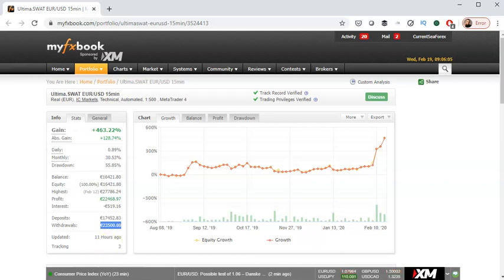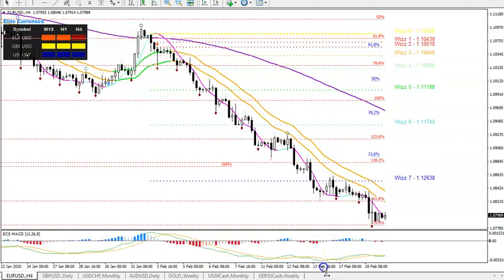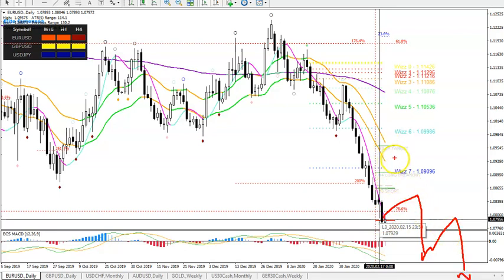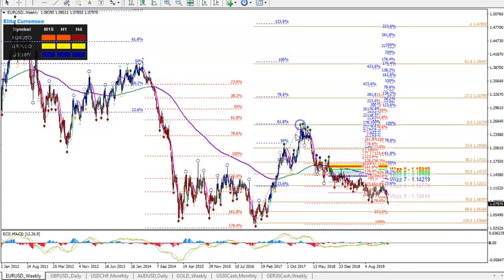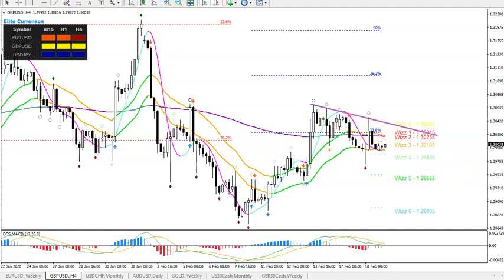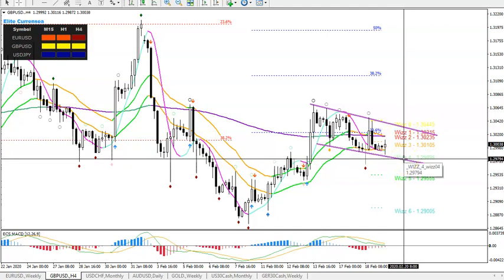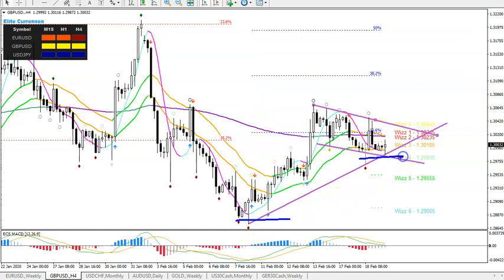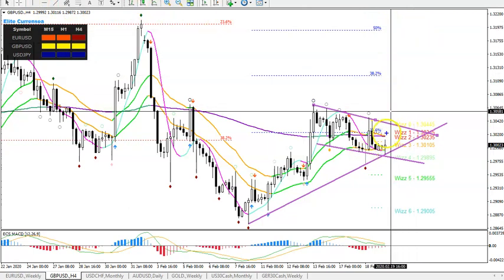EUR/USD, GBP/USD Analysis & Setups 19 - 21 Feb '20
New extension to 25 February 2020! The EUR/USD is in a massive strong bearish momentum and wave 3 pattern. The GBP/USD is building a bull flag continuation chart pattern.